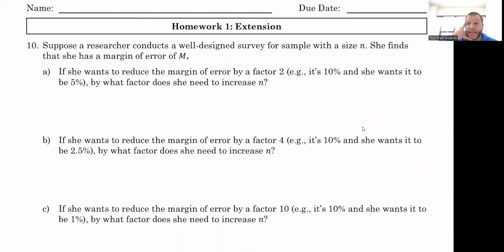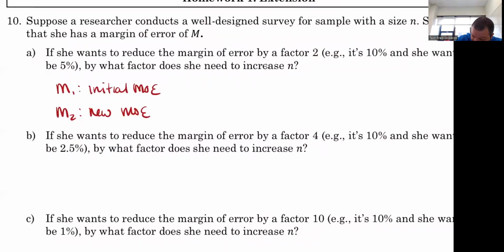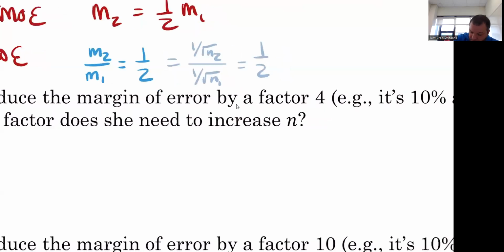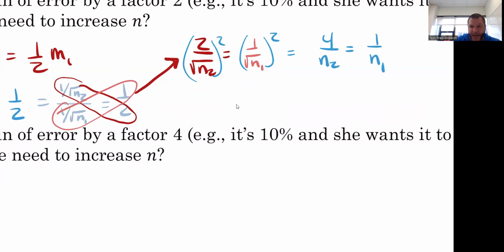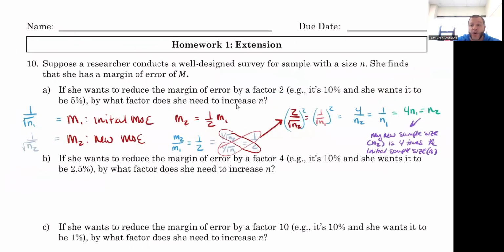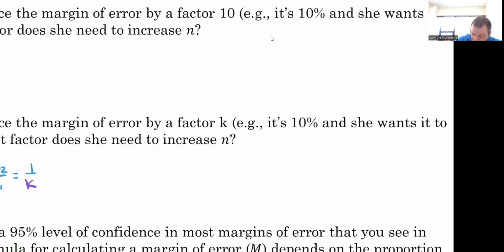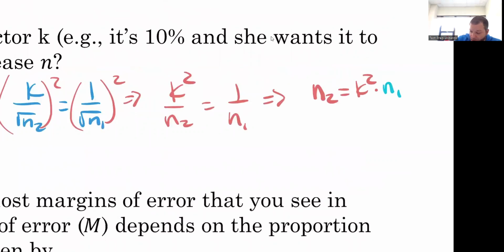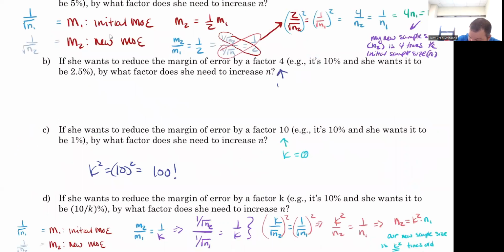MA 2217 HW 1 Q 10